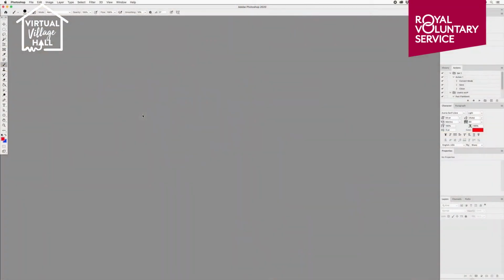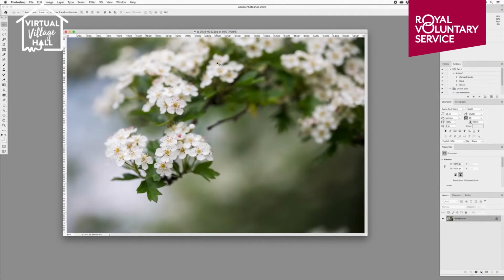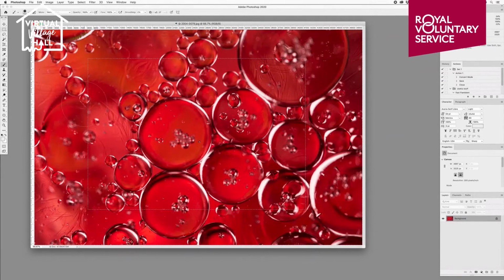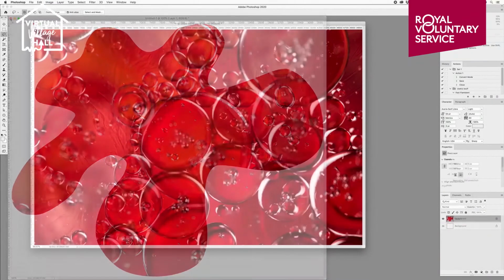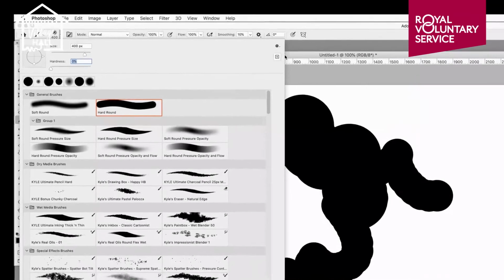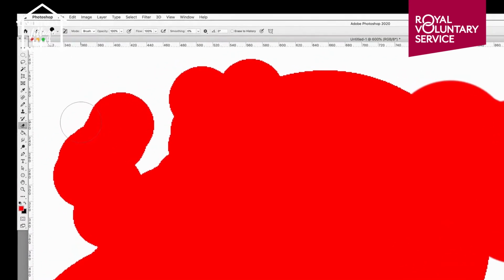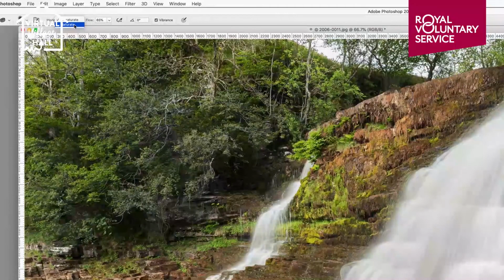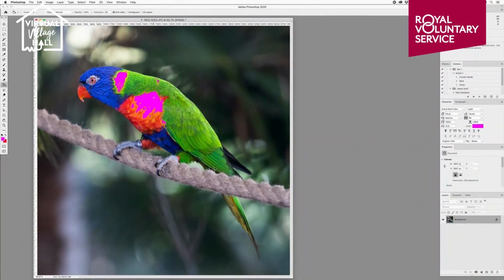An introduction to Adobe Photoshop with David Taylor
In this session, professional photographer David, introduces Adobe Photoshop, the photo editing, image creation and graphic design software. David takes us through the main tools on the Adobe Photoshop toolbar: Paint; Eraser; Selection; Fill; Dodge; Burn; and Sponge, and explains how to create a new file from scratch.

Find out more👇
davidtaylorphotography.co.uk